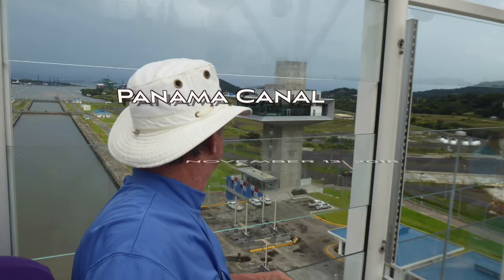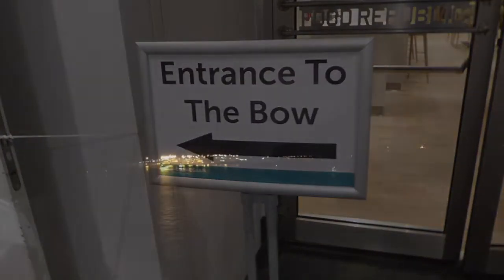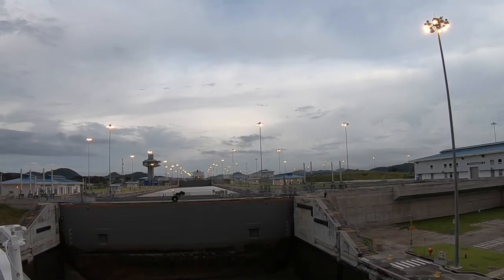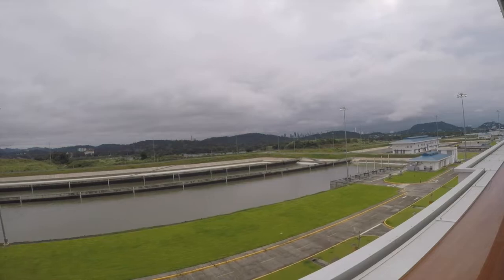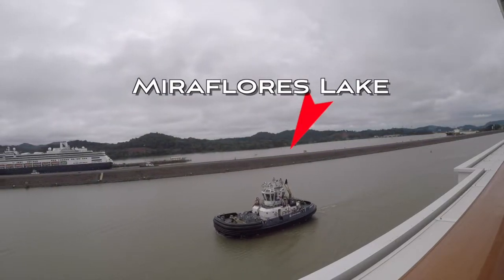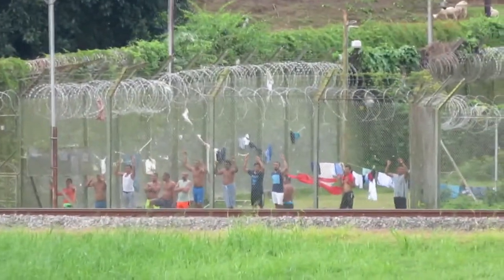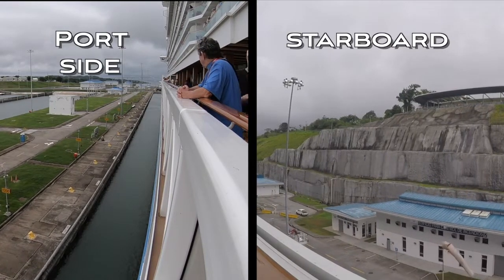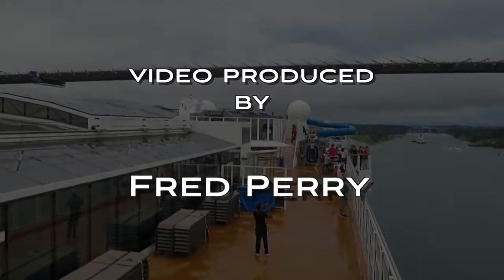FRED'S VTJ PANAMA CANAL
This video is about PANAMA CANAL 2